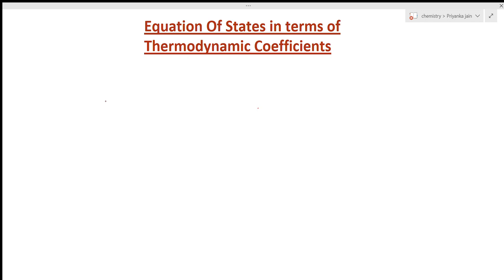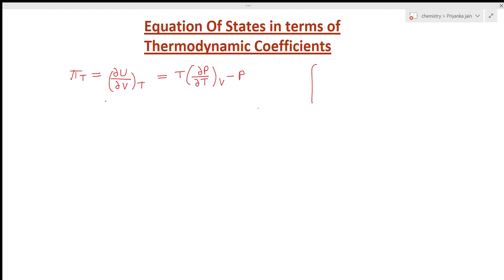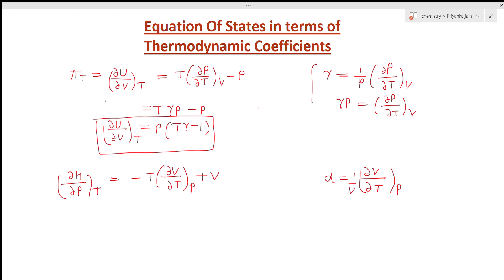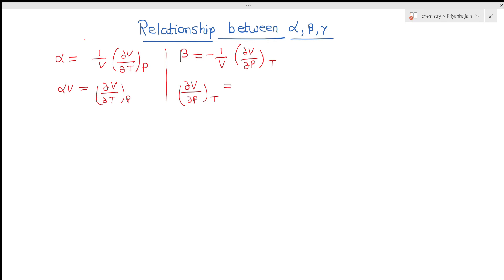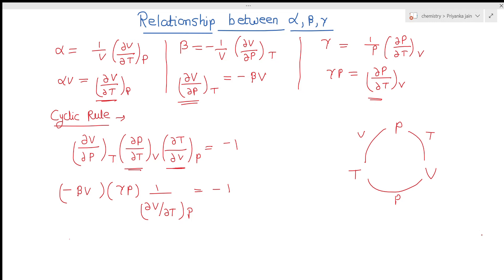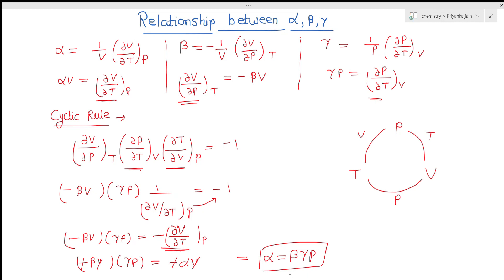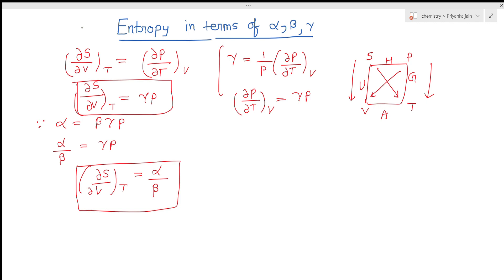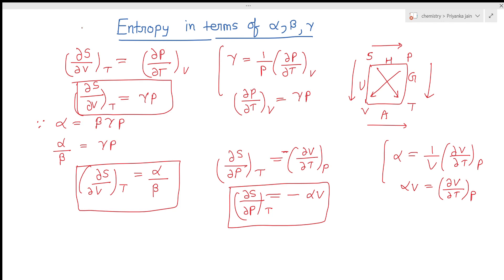Thermodynamic Coefficients in terms of Equation of States Thermodynamics L-10